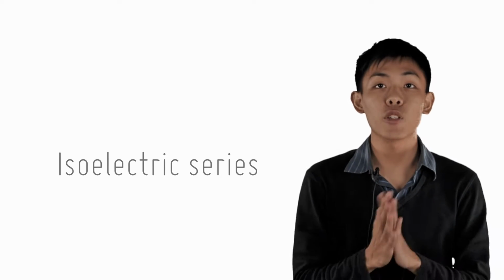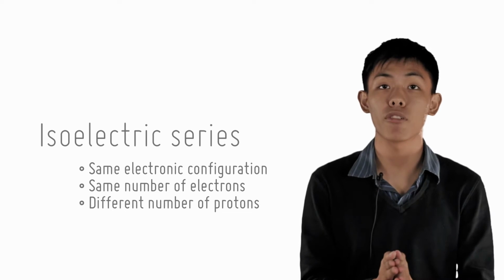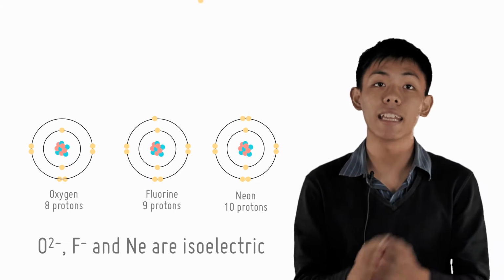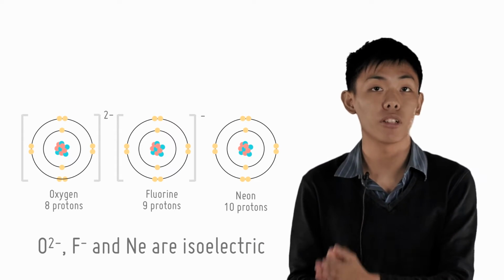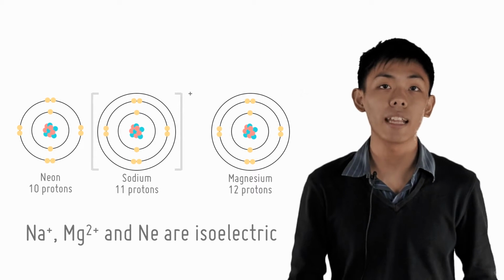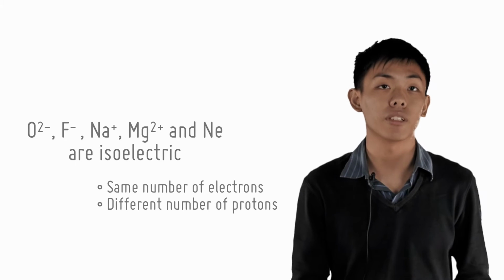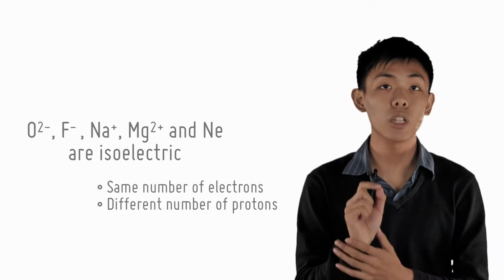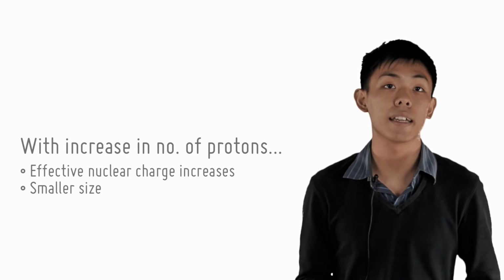3 5 Isoelectronic Series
Learn what an isoelectronic series is, how to identify them and what distiguishes members of an isoelectronic series.